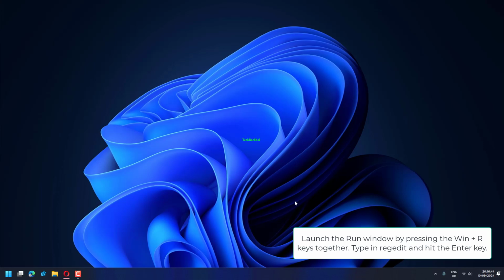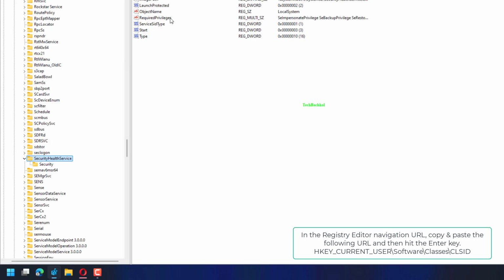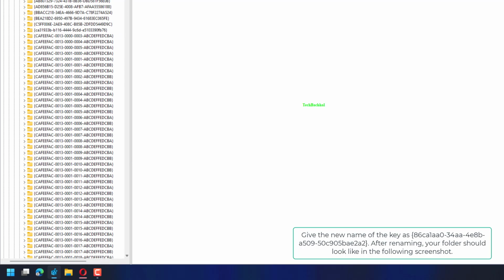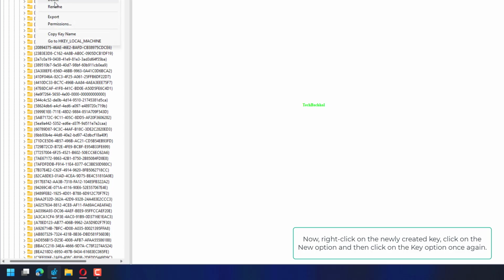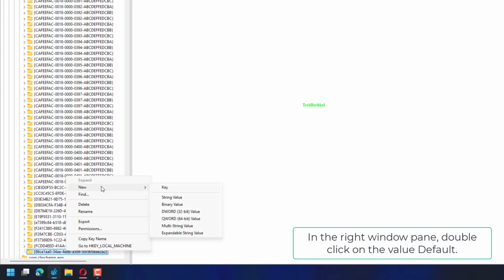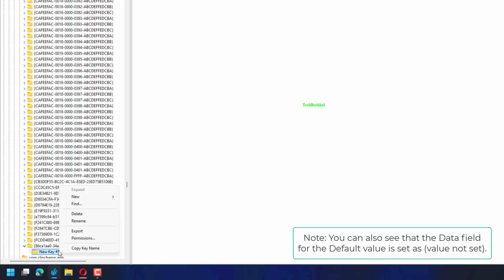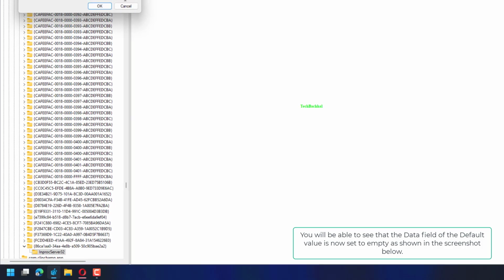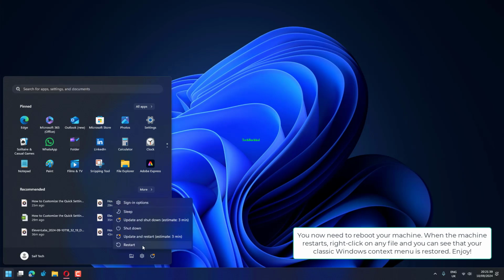How to Restore Classic Right Click Context Menu in Windows 11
Want to bring back the classic right-click context menu in Windows 11? In this video, we discuss why Microsoft introduced a new simplified right-click menu and why users might prefer the classic version. If you miss the familiar options or find the new layout limiting, we’ll explain the underlying reasons and get you ready to revert to the classic style.

00:00 Intro
00:10 Tutorial
01:32 Outro